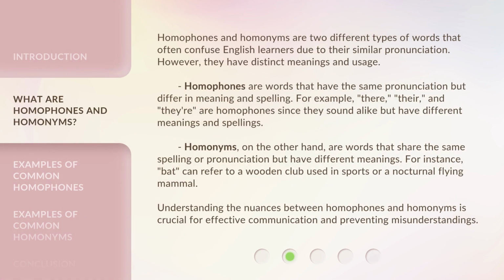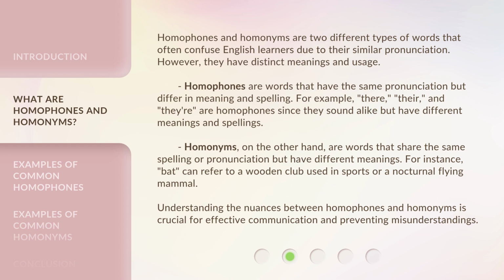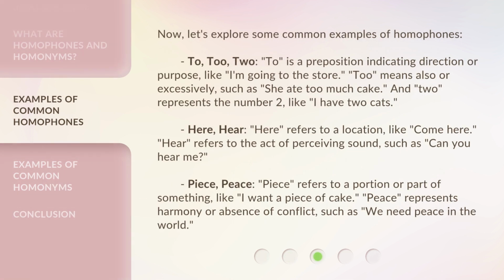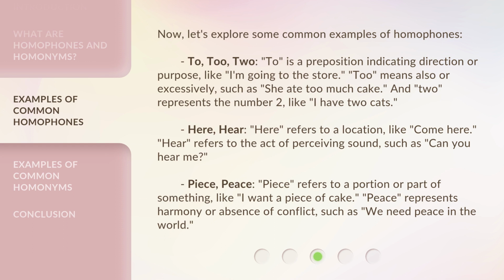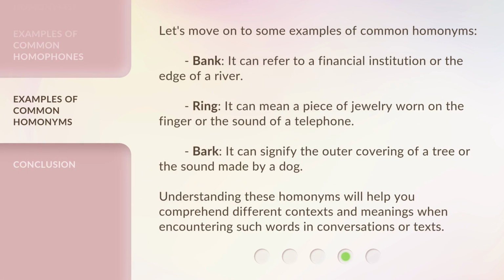Learning English: Advanced Vocabulary - Homophones and Homonyms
Mastering English Homophones and Homonyms • Confused about homophones and homonyms? This video will help you understand the differences between these words and how to use them correctly. Learn common examples of homophones and enhance your English language skills for effective communication!

00:00 • Introduction - Learning English: Advanced Vocabulary - Homophones and Homonyms
00:33 • What are Homophones and Homonyms?
01:26 • Examples of Common Homophones
02:21 • Examples of Common Homonyms